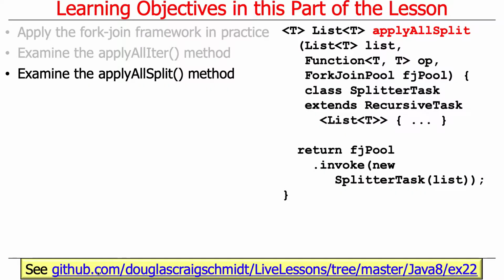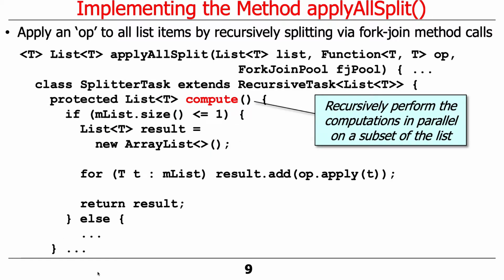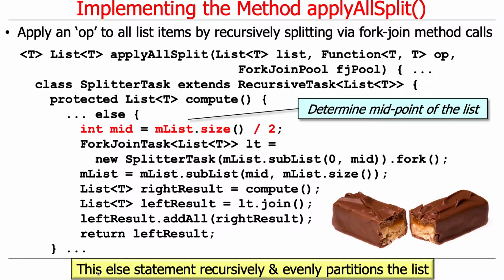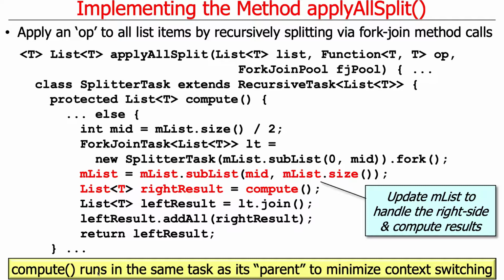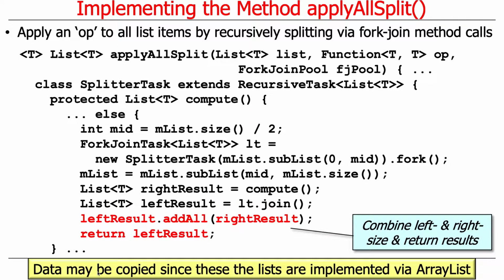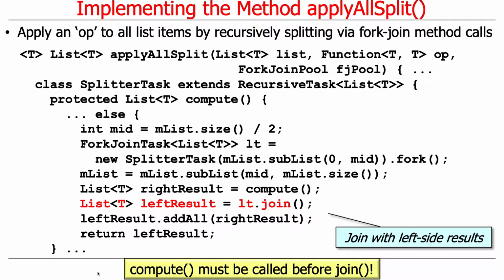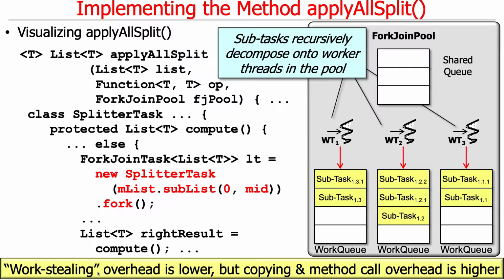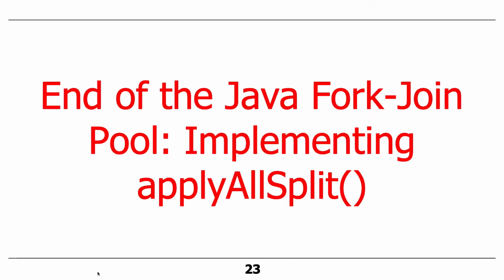The Java Fork-Join Pool: Implementing applyAllSplit()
This video walks through the implementation of the applyAllSplit() method, which demonstrates how to perform recursive decomposition of fork-join tasks.